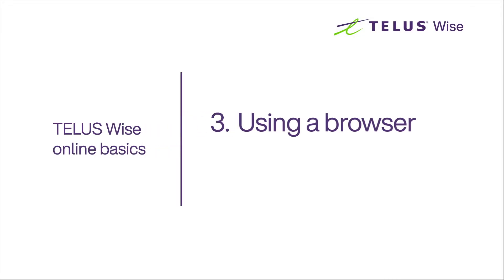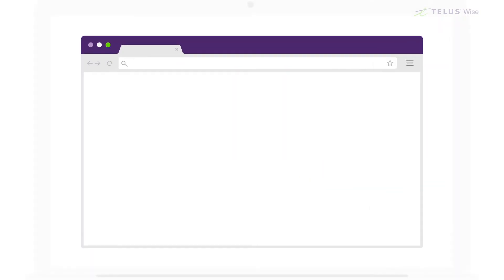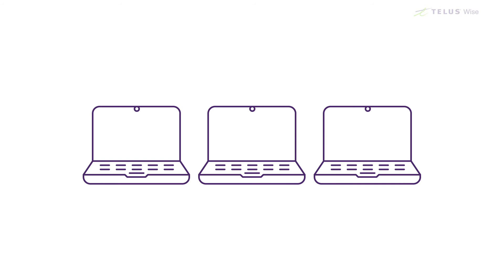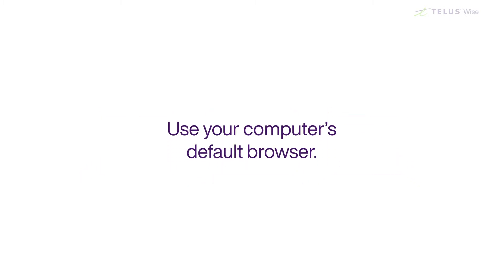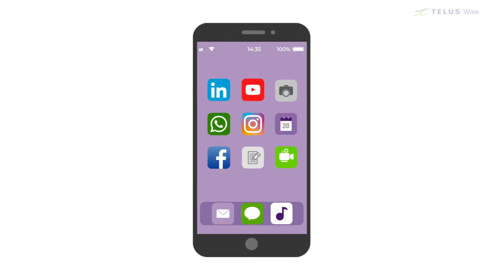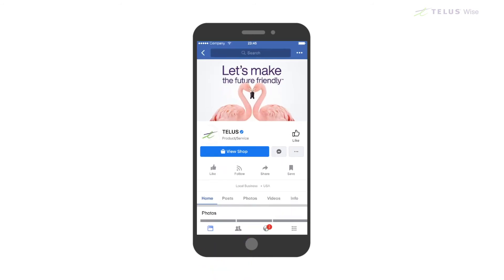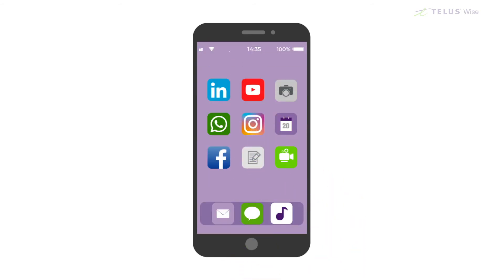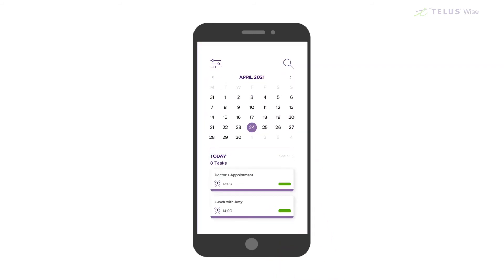TELUS | Using a browser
TELUS Wise online basics | This video helps you learn how to use Internet browsers and built in features.

For more TELUS Wise online basics videos and to access workshops and other resources that empower you to stay safe in our digital world